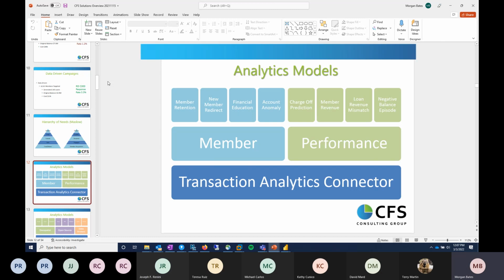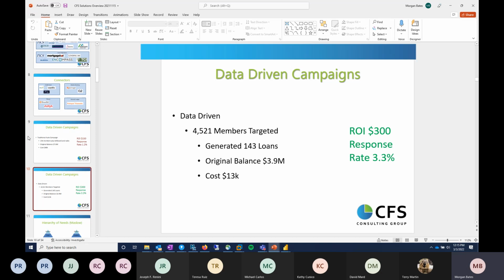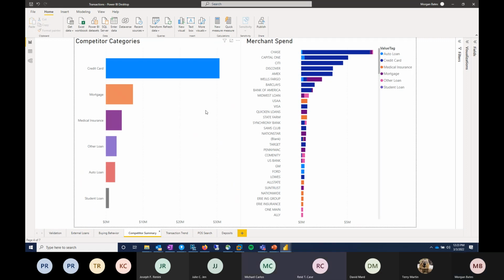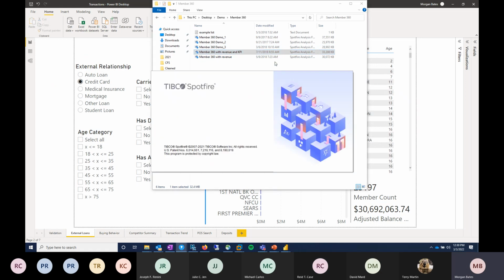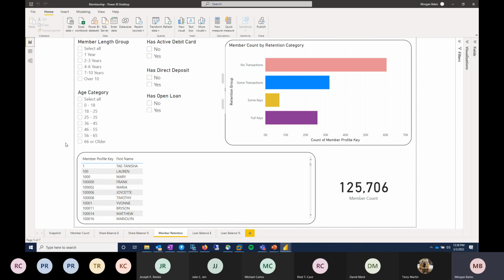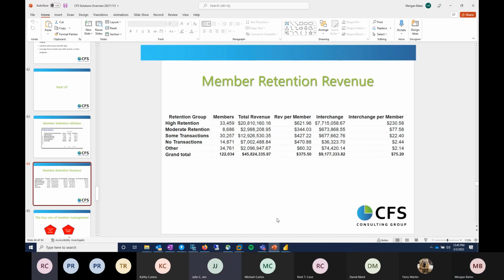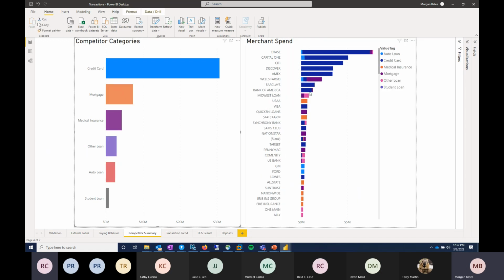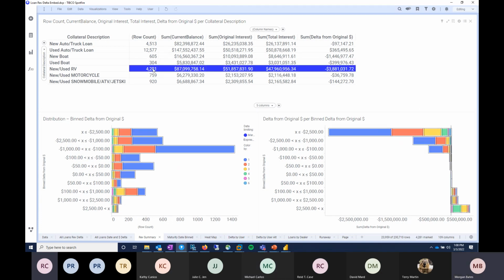Analytics Data Connector and Analytical Model Demo for SkyOne CU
Here's the recording of the Analytical Model Demo from CFS.